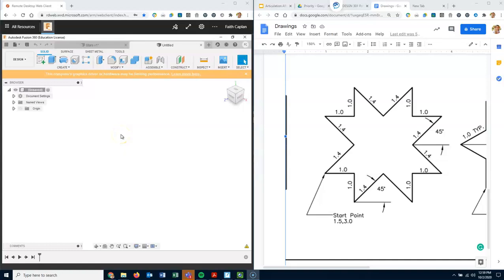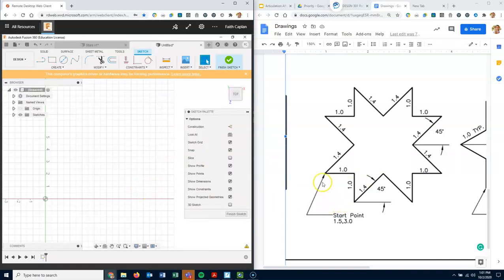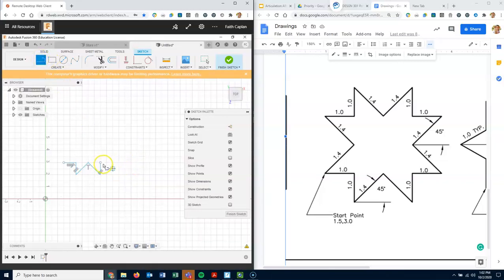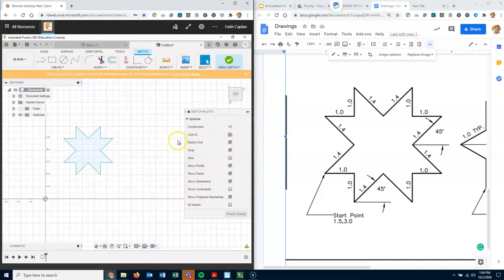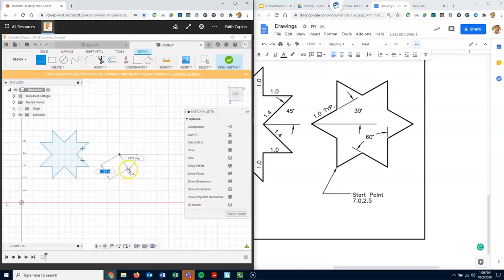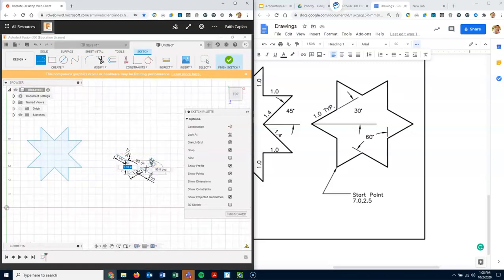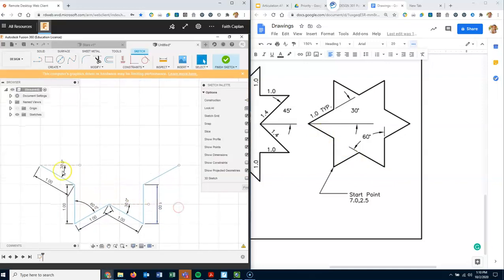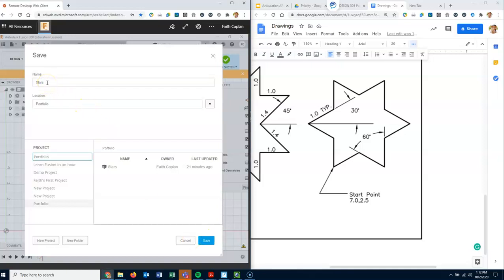1 4 Stars Polar Tracking